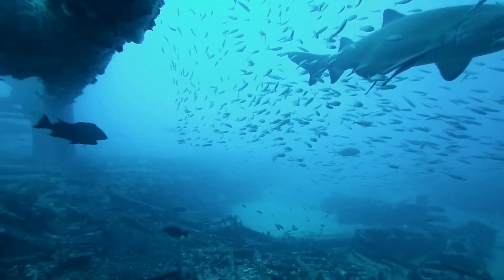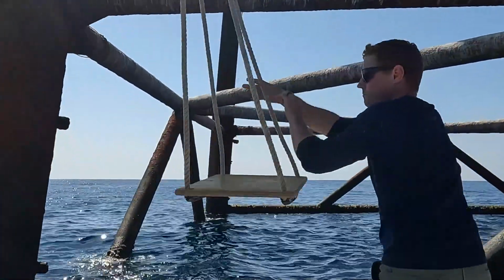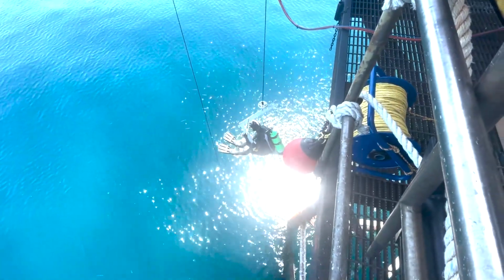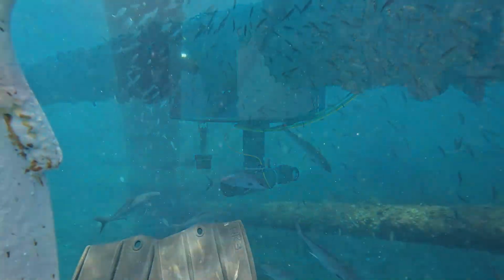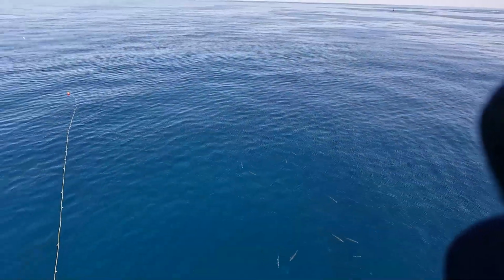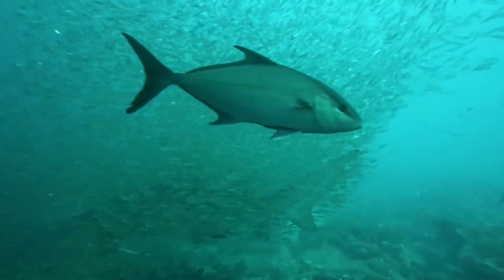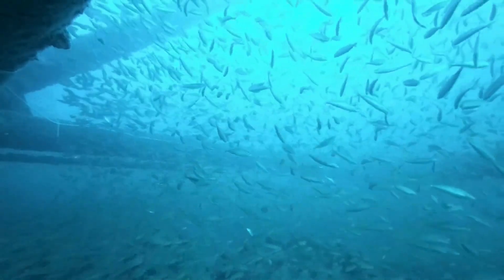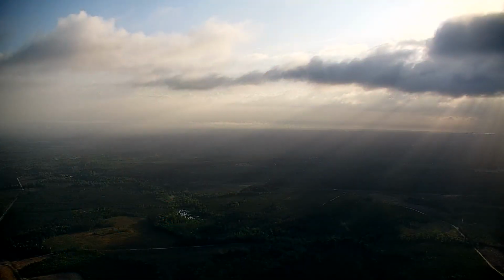Installing Live Cams Among Sharks | Tales From the Field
This was an interview between Explore.org Naturalist, Mike Fitz and our Manager of Field Operations, Joe Pifer. It was originally broadcast 5.1 during our More to Explore live show.  You can watch the Frying Pan camera live every day

Welcome to EXPLORE.org, the largest Live Nature Camera network on the planet!

We bring nature to you, raw, unscripted, and unedited. Enjoy the natural world as it unfolds in real time in front of our cameras. EXPLORE.org takes you to the most remote places around the globe, from the plains of Kenya, Africa to the riverbanks of Katmai, Alaska.

Our Short and Long Format Nature Clips capture the best moments from our live cams and travel expeditions.

Observing Nature requires patience and time, so these short clips give you a taste of the natural world.

In addition to short clips, there are long format nature highlights. We suggest you play these on your Smart TV and escape. These nature clips are the perfect antidote to stress and connect us to the natural world. Enjoy!

Recommended Age Levels: all ages